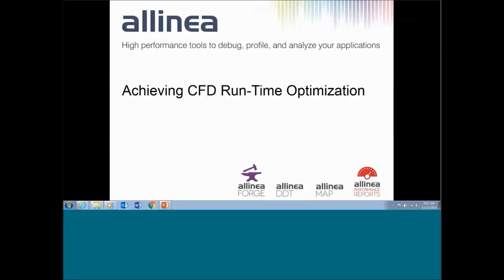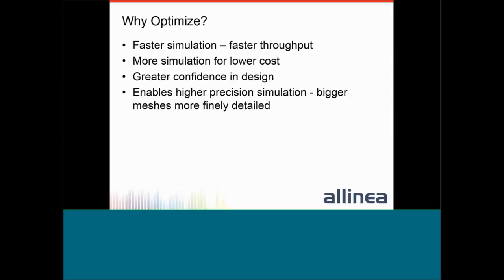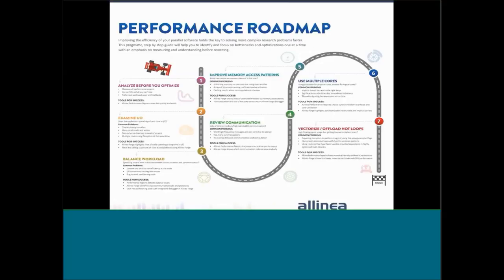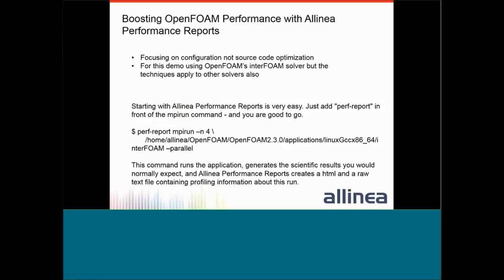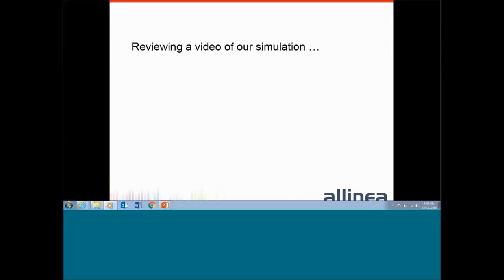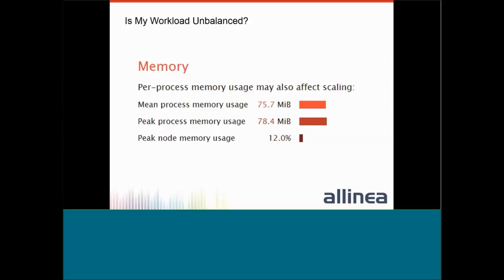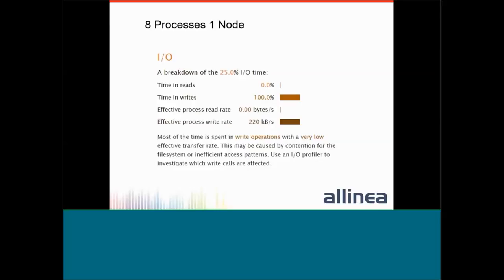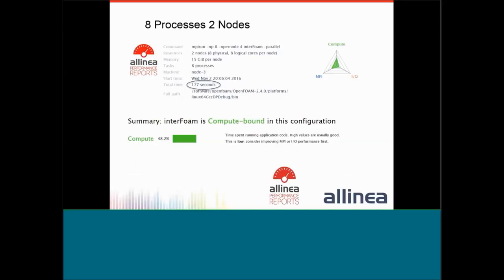OpenFOAM Optimization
This optimization webinar explores how Arm HPC analytical tools (previously Allinea tools), examine code behaviour to identify and resolve bottlenecks in OpenFOAM in areas commonly overlooked.